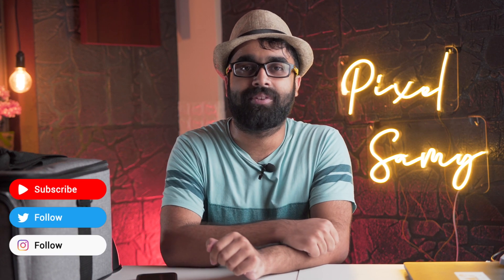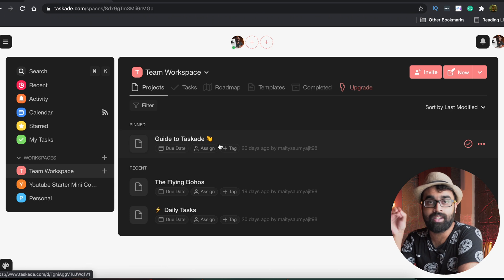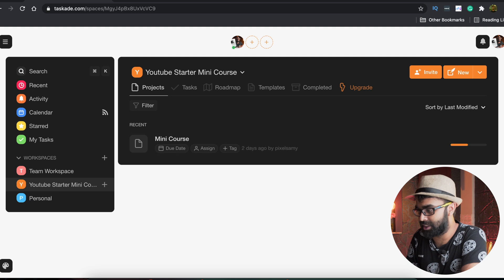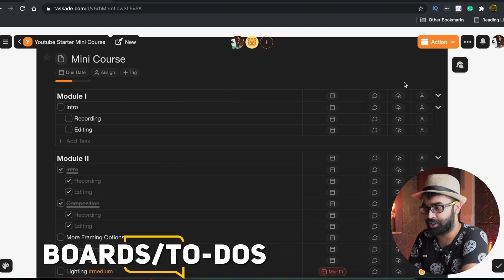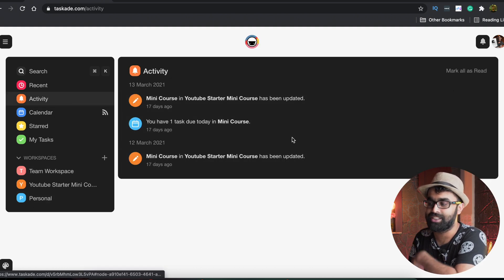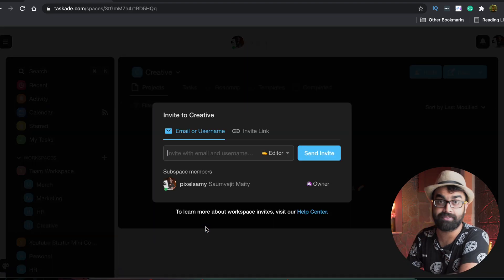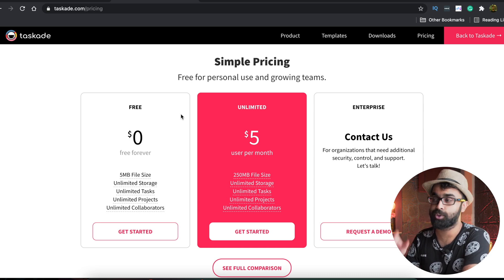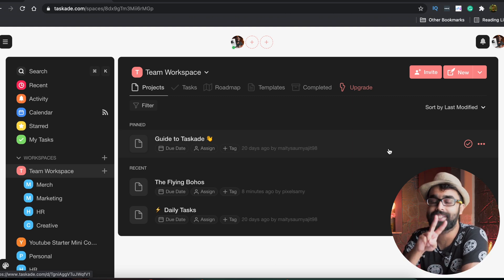Take Your Organisation and Productivity to the Next Level with Taskade || Being Organised!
My Anamorphic Flares for FCPX are at a massive discount of 60%! Make sure to grab it now. It is my bestseller so far, and I am sure you all will love it as well.

Hey There!
We are doing a unique video where we are talking about a new team management software called Taskade. If you are an online Creator or want to keep your life organised, then this is the go-to software, to begin with. One of the best features of this app is mind maps, something which I  use all the time. Another feature I like about this app is the fact that we can add as many collaborators as possible and create as many tasks as we can. So if you have interns or if you have a group with which you work on a project for your brand or school work, then you can use this too!
I use this app to organise my life in the best way possible.
I use it to manage my editing client works, my mini-course schedules, and manage my travel blog where I have three interns working whose tasks I manage in Taskade as well!
I would definitely say, the FREE option is totally worth it, definitely try it out once.

Taskade features I’d like to highlight are:
⚡️ Tab enter to add tasks with Unlimited Hierarchy
⚡️ Outline and Map Out everything from ideas, notes, tasks
⚡️ Automate workflows and customize Reusable Templates per workspace
⚡️ Visualize each project via multiple views: Task List  Kanban Board  Mindmap
⚡️ Manage teams in Workspace Subspace  Projects  Tasks + Chat
    (Subspace can be used to invite external teams, they are independent)
⚡️ Fold blocks and large tasks like to stay organized
     (Each task also has many options in 3 dots menu on the right)
⚡️ Type @ and hashtags to organize tasks, notes, and click to filter
    (Taskade is the lovechild of Asana + Trello + Notion with Video Chat)